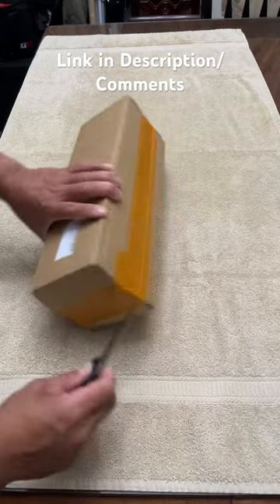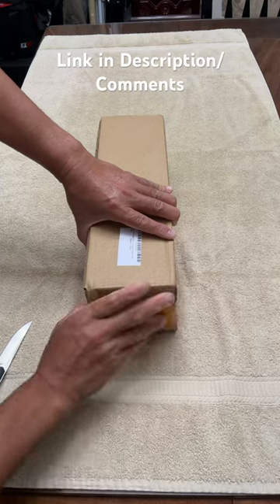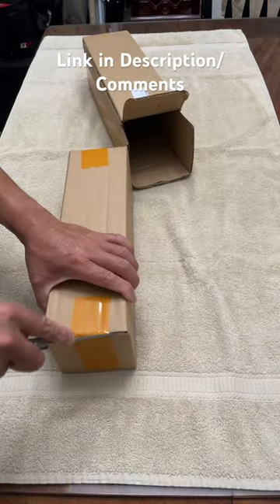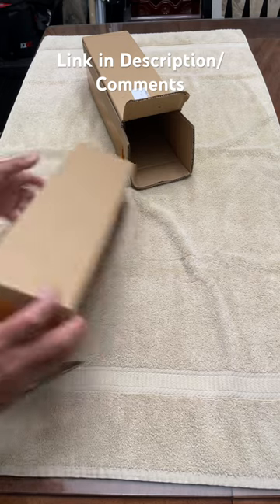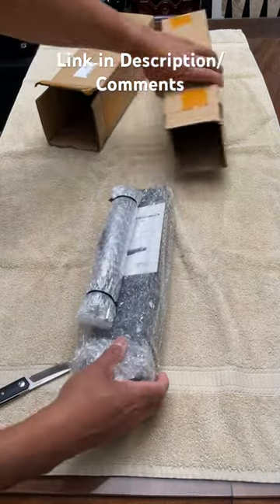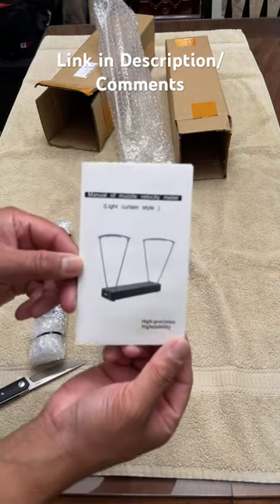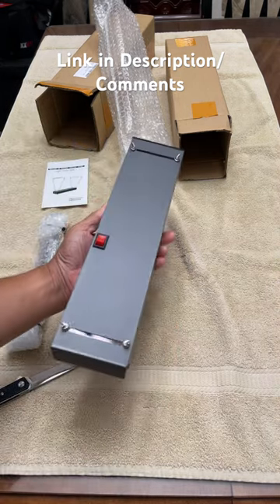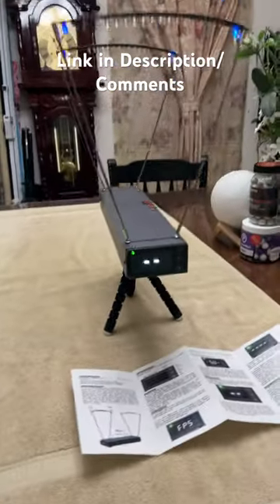Ballistic Precision Chronograph / Projectile Speed Tester (Unboxing)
Ballistic Precision Chronograph: